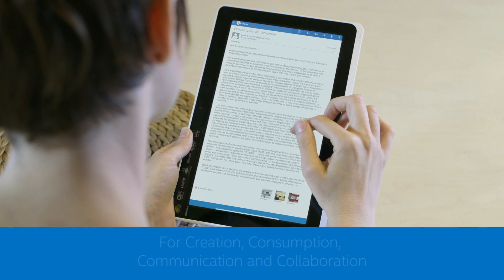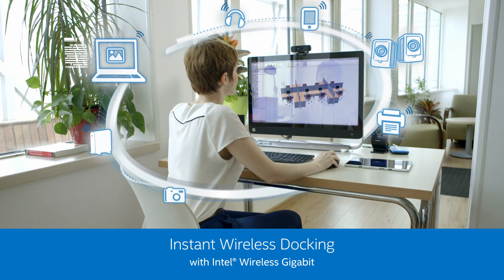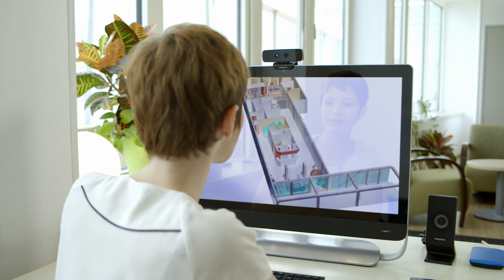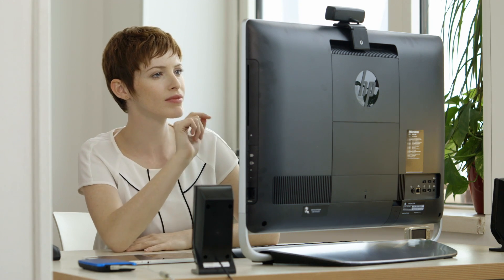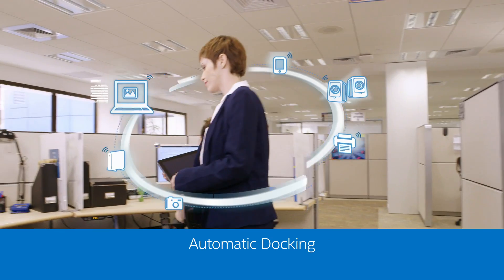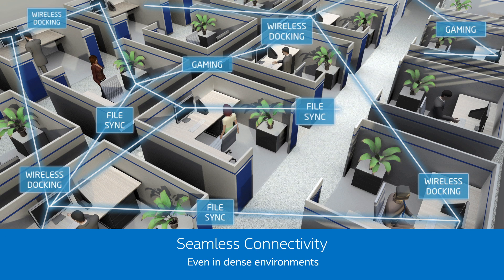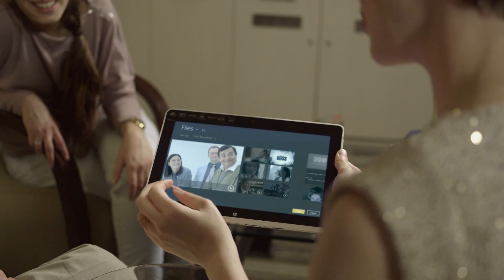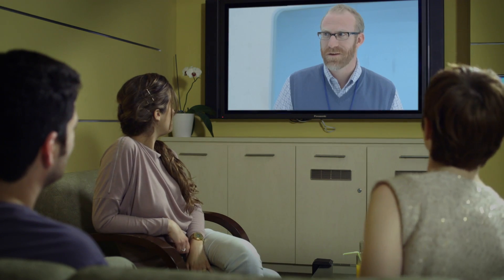Intel® Wireless Docking Made Easy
The new 802.11ad Intel WiGig specification takes on the last bastion of wired connections: connecting to desktop peripherals like large displays, storage, audio, webcams, keyboards, printers and more. Using the new, unlicensed 60 MHz band, Intel WiGig delivers lightning fast, seamless, wire-free connectivity between your mobile and desktop devices. Intel Wireless Docking harnesses Intel WiGig to maximize your mobile-to-desktop productivity.